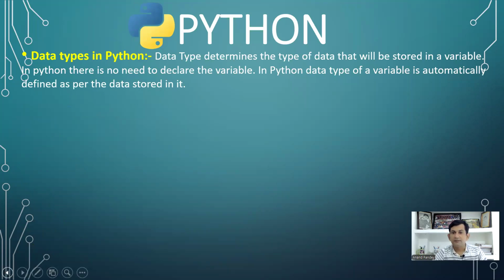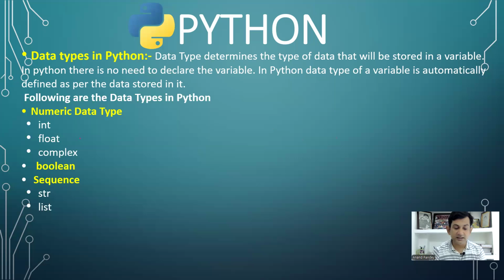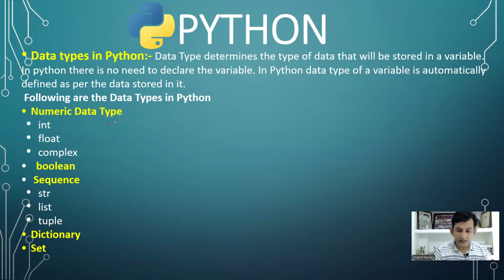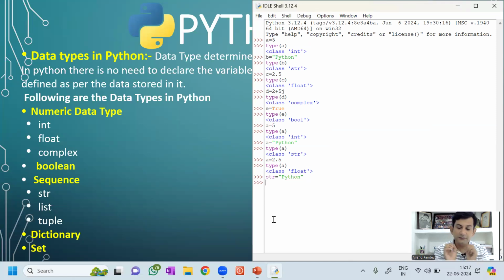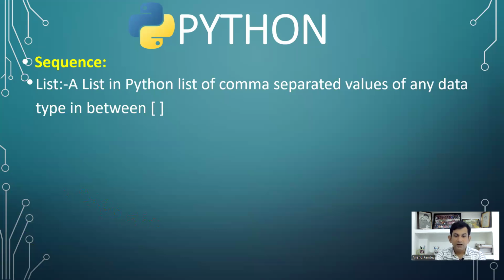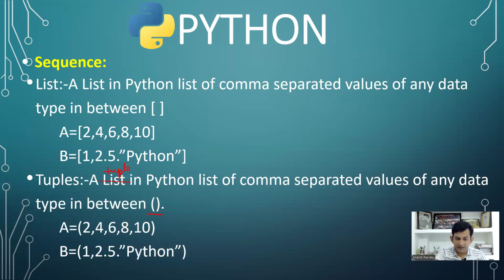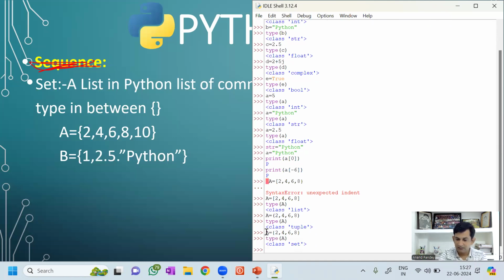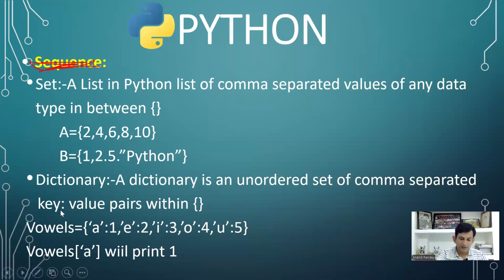Vid 7:- Data Types in Python(in, float, complex, bool, str, list, tuple, set, dictionary